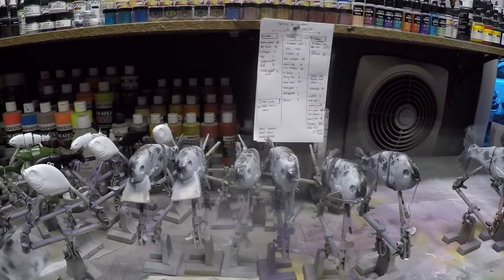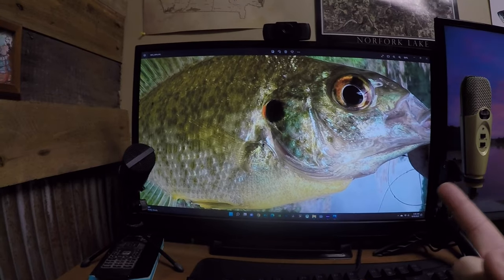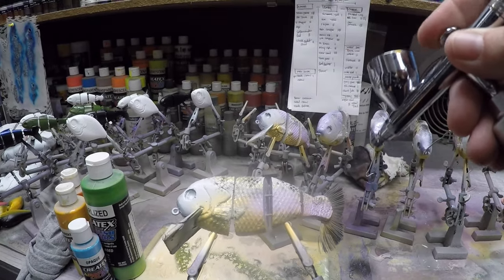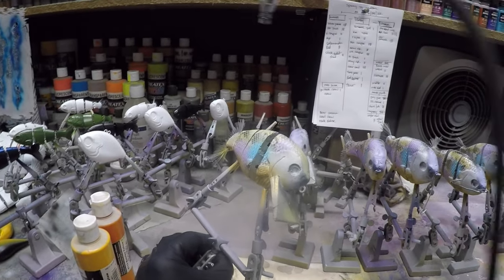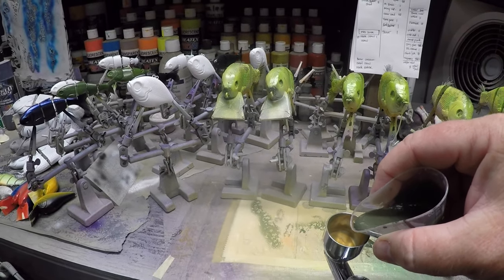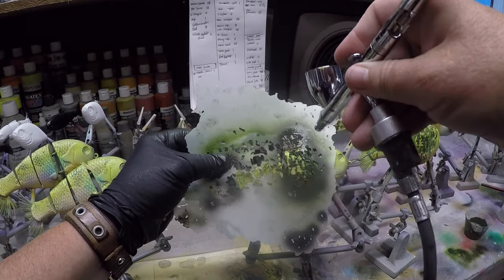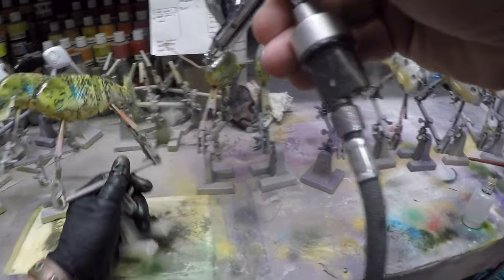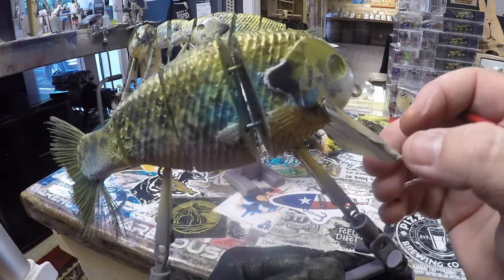ALL NEW!!! Shellcracker Session August 26th 2022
Thanks for spending some time on this channel. Xoxo - Jen K.

Respirators:
3M (Large)
3M (Small)